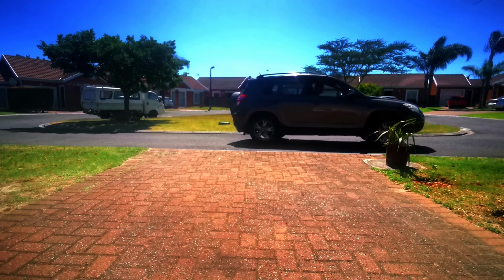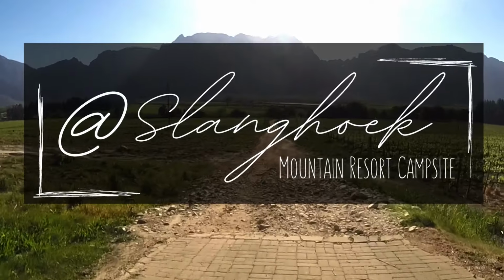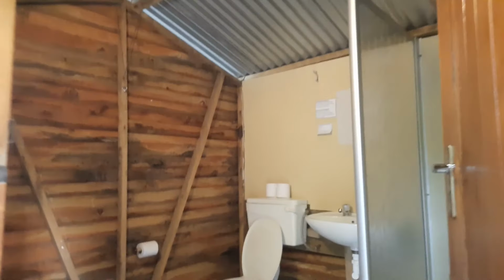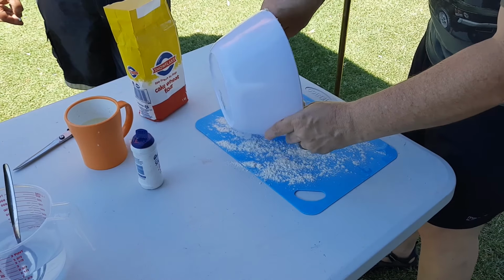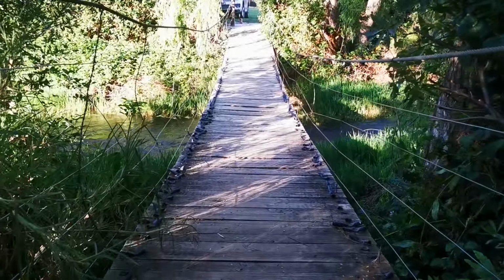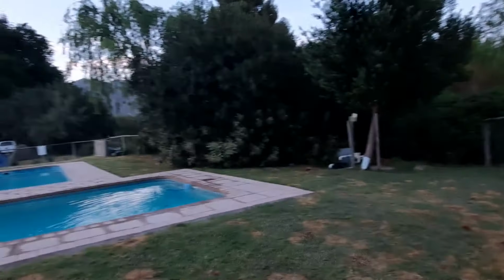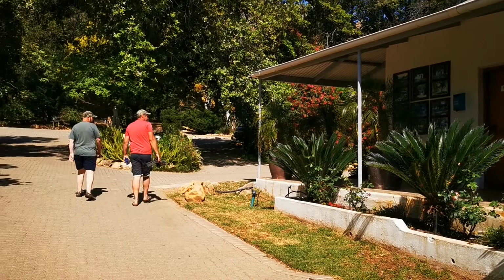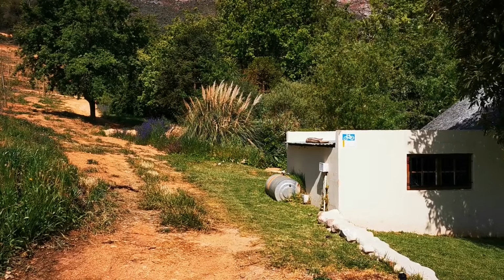Slanghoek Mountain Resort - Weekend Getaway (Review)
We go camping at the Slanghoek Mountain Resort in the Slanghoek valley, just outside Rawsonville for a weekend getaway. It is about an hour away from Cape Town, Western Cape.  We give you a tour of the facilities and what the camp site and resort has to offer and even do a bit of unsuccessful fishing. We show you the breathtaking Platbos log cabins on the dam situated about 1 km from the camp site. They have horse riding, a putt putt course, restaurant, wine tasting, four swimming pools and a quaint little chapel for your wedding ceremony and Lapa for any function required.

We have big plans for the future and will be launching our website soon as well.
Til next time and remember it’s not just a mountain.